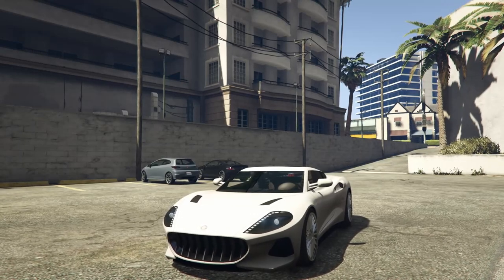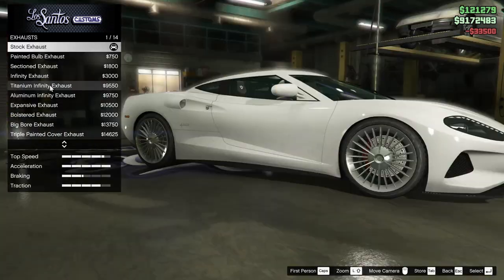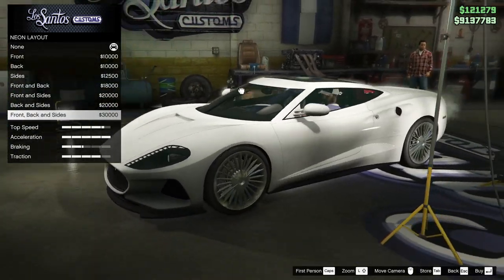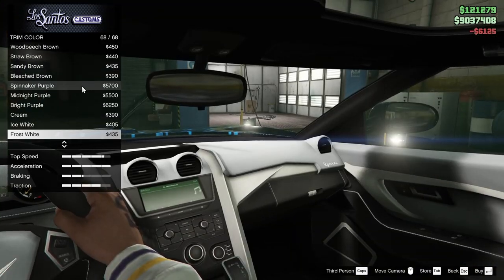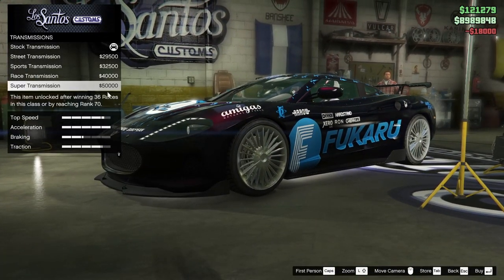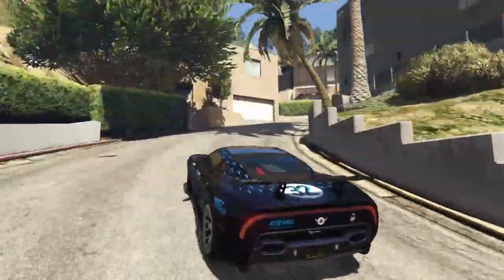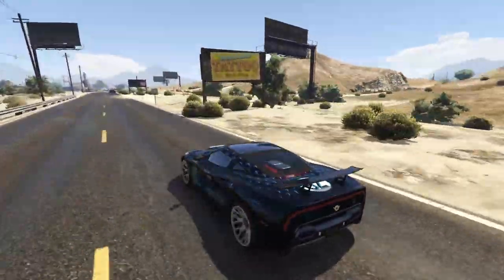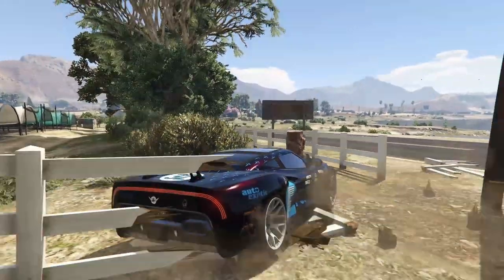Vysser Neo Customization & Review | GTA Online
Today I customize the Vysser Neo in GTA Online!